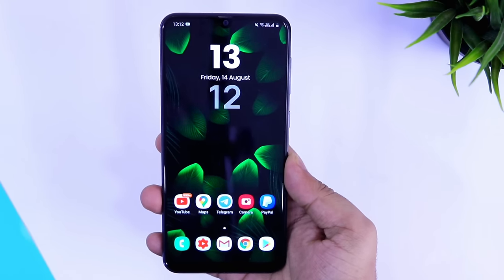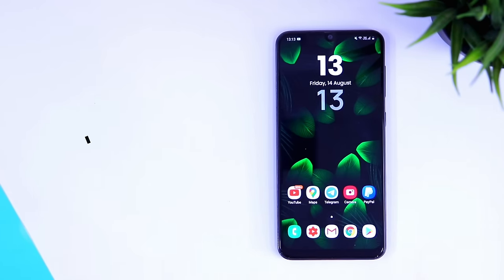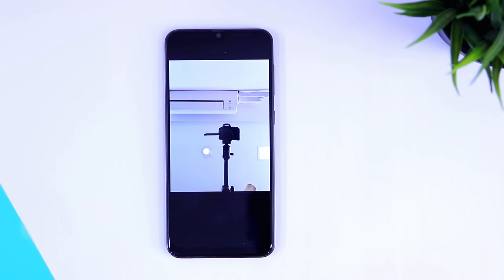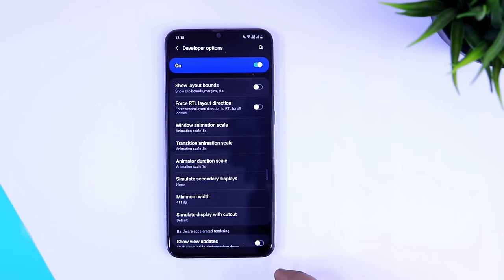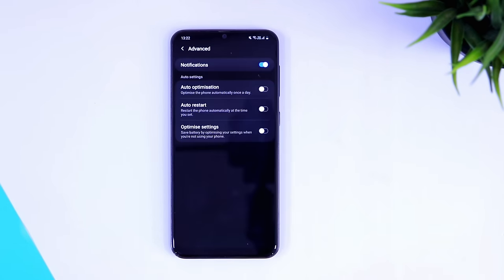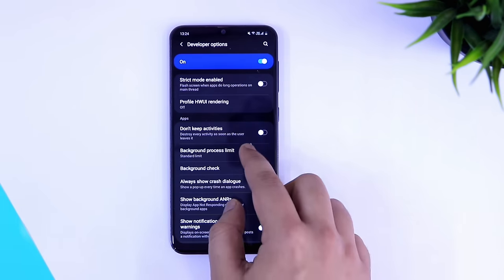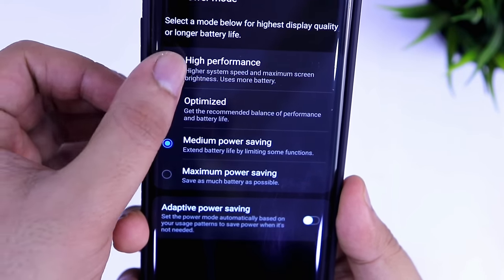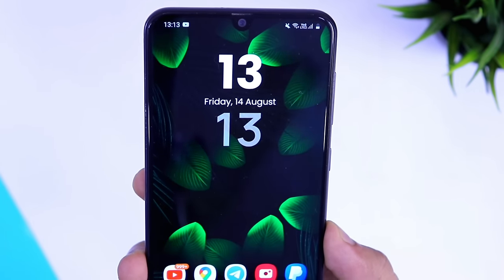How To Make Your Samsung Phone 2x Faster - Double the Speed!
In this video, I will show you some very useful tips and tricks by using which you can easily double the speed of your samsung device and make it 2x Faster.